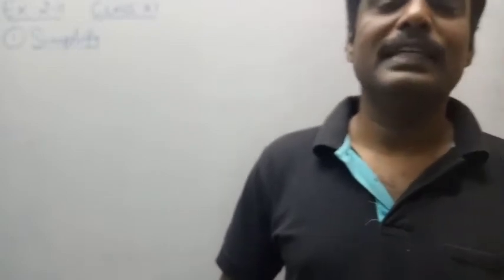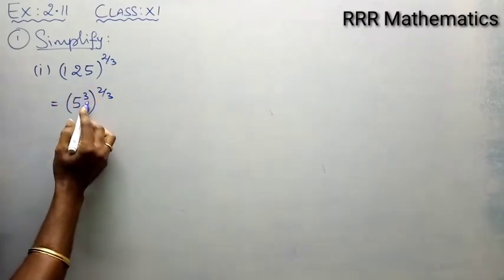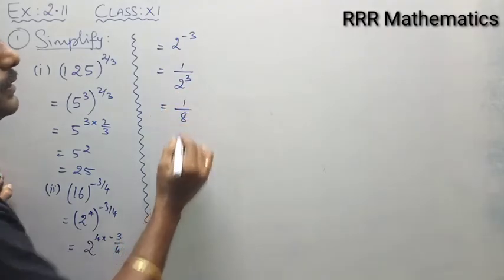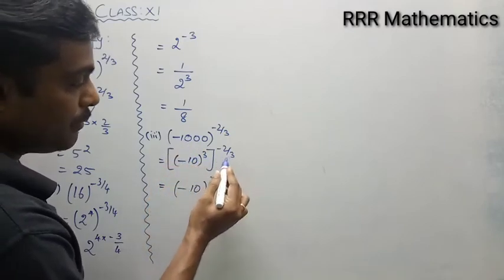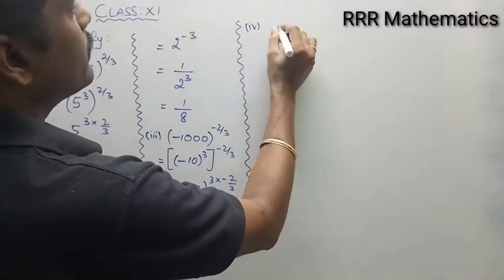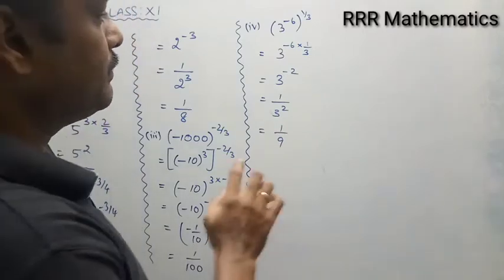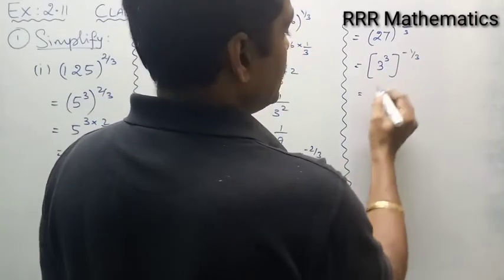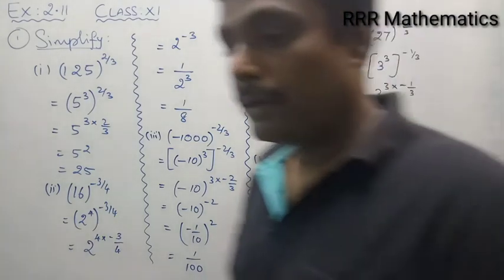Class-11/ Basic Algebra/ Simplify/ Using properties of Powers & Exponents. TN 11th TB Ex:2.11(1)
Simplify: Using basic properties of Powers & Exponents.

Problem taken from Tamil Nadu Mathematics 11th text book. Chapter - 2 - Basic Algebra
Ex:2.11(1)